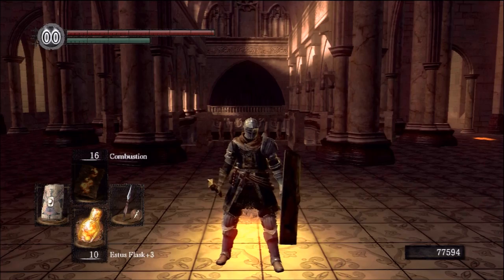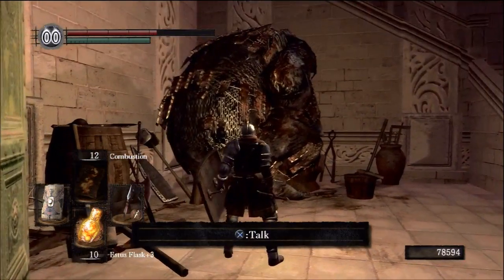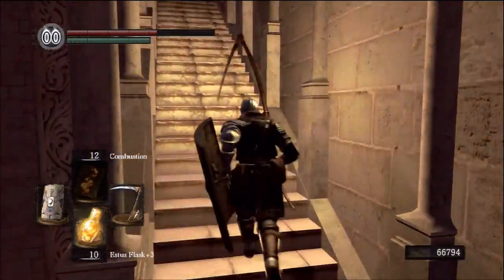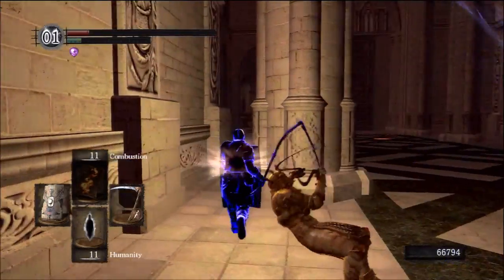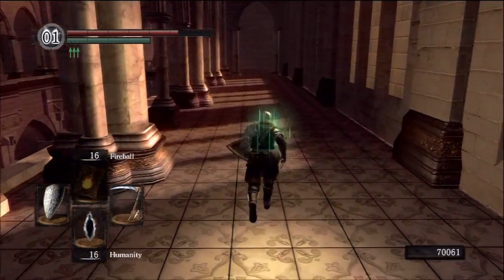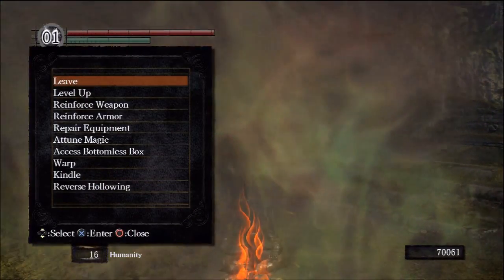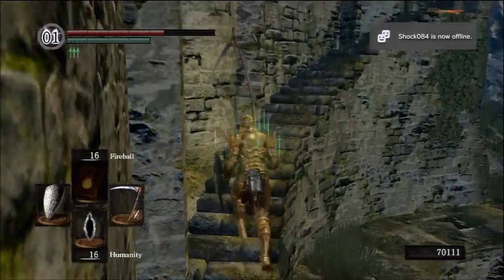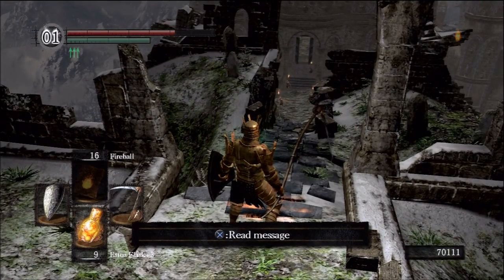Dark Souls Live Play 16 - Invading Lautrec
Ahhh dark souls before breakfast.

Just clearing out some stuff i need to do before leaving anor londo.